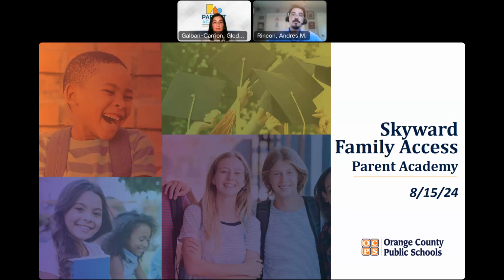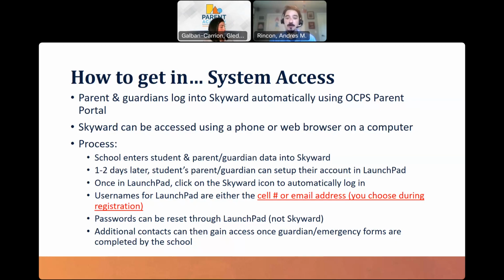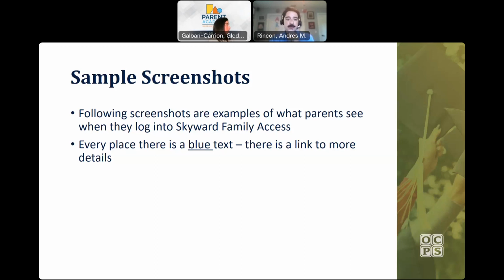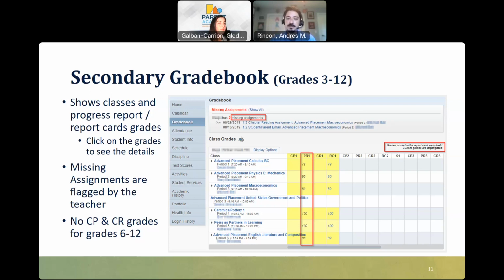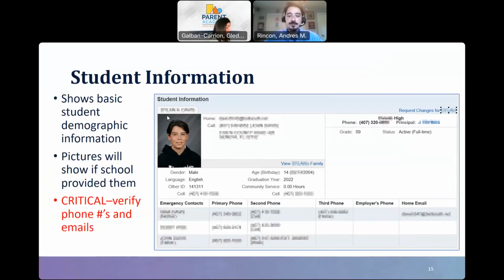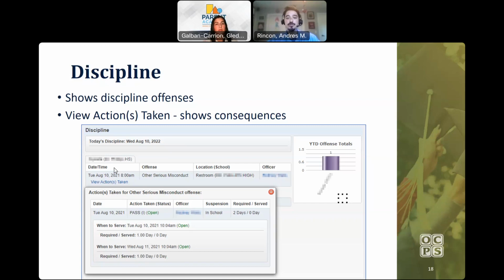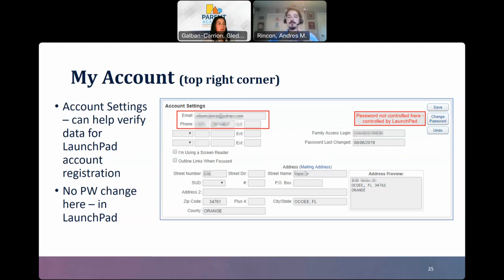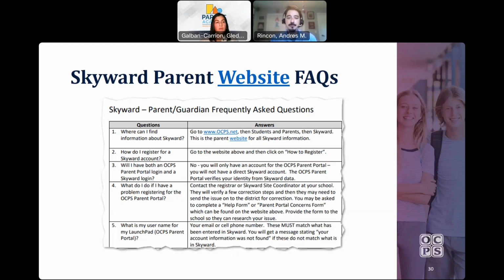Skyward Family Access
Did you know you have the ability to access and monitor your student’s data?  Come see how Skyward  Family Access allows you to view your student’s schedule, grades, attendance, complete district online forms, along with many other Skyward modules.